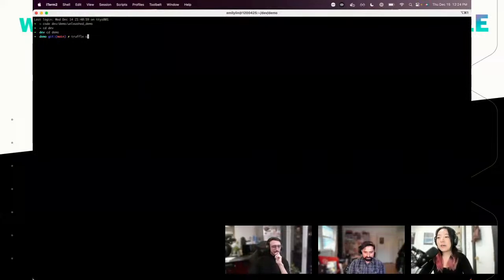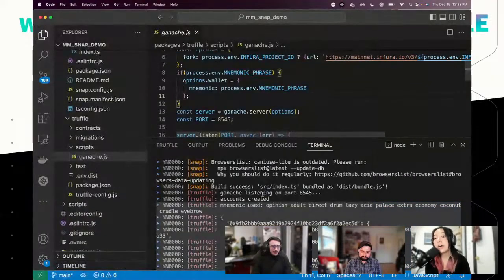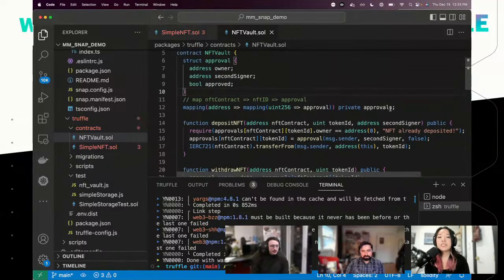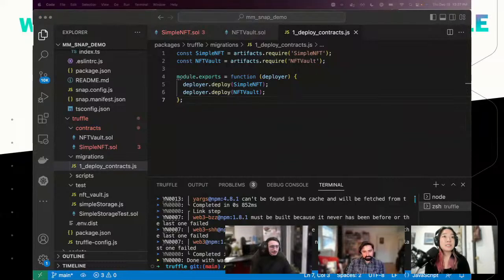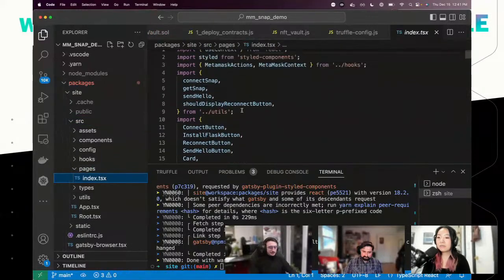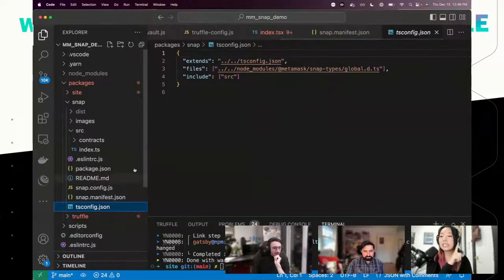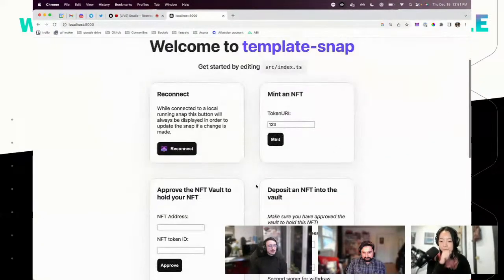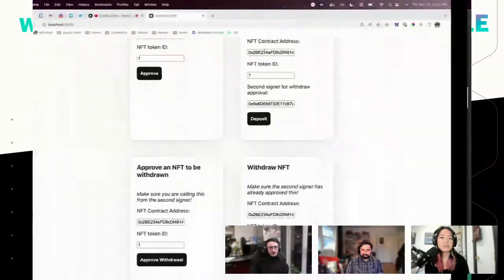Web3 Unleashed Ep 10: How to build a MetaMask snap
Build the wallet experience of the future by extending the capabilities of your MetaMask wallet!

Join the MetaMask snaps team as we talk about wallet extensibility and how we can build it using snaps and Truffle!